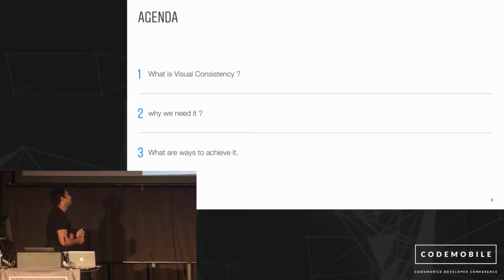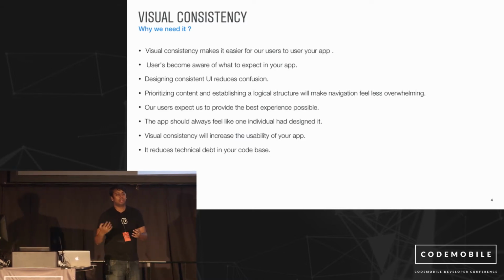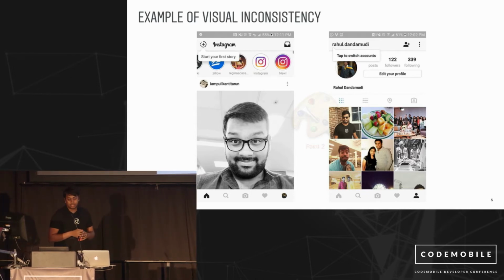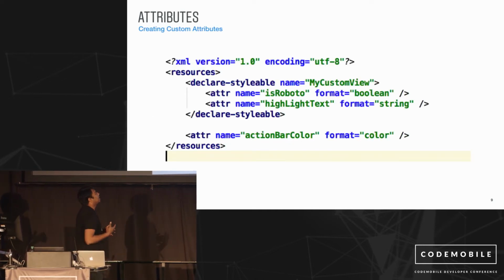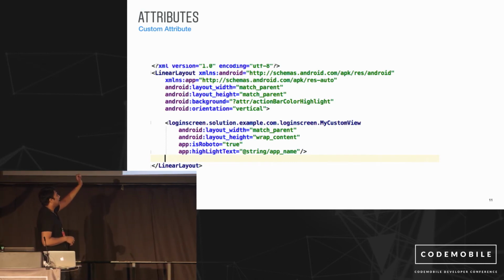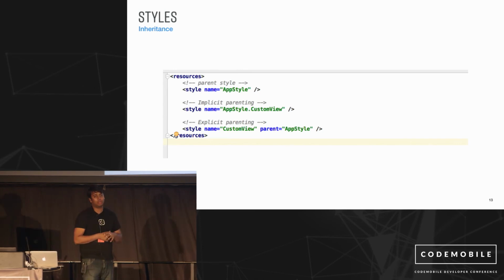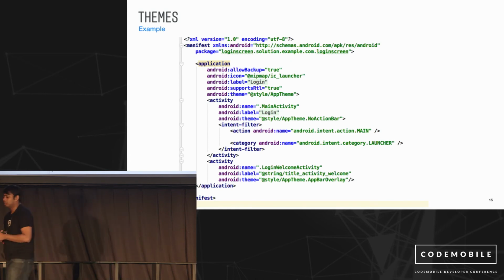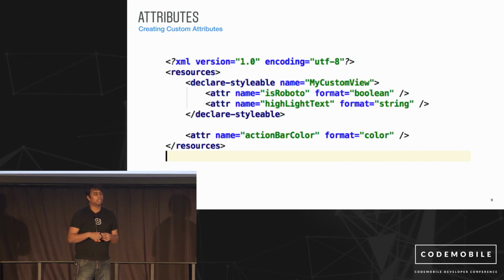Rahul Dandamudi - Visual Consistency and Why it is Important